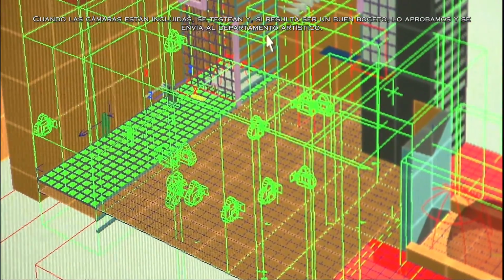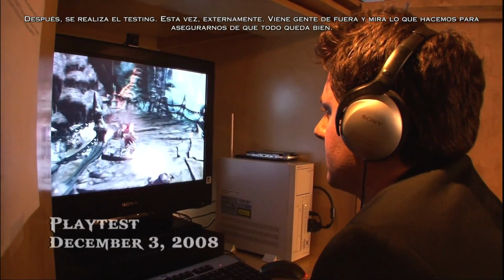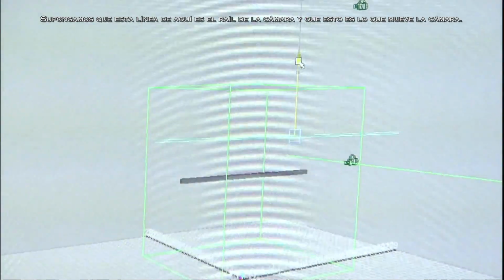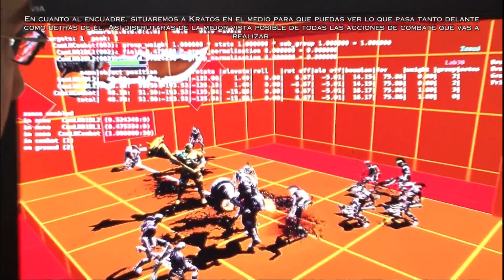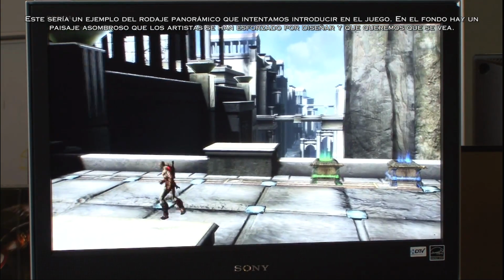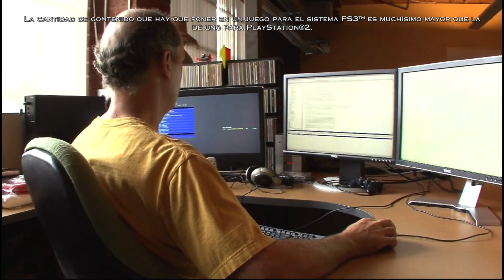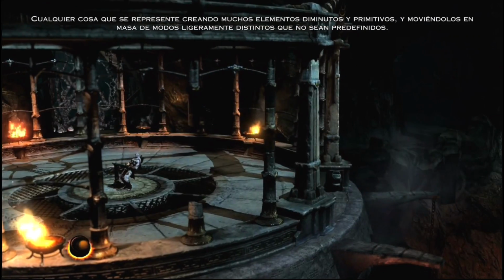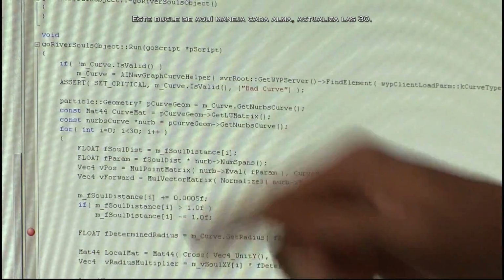5) Diseño de Cámara y Programación - GOW3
➜ En mis 3 Canales NO pongo ANUNCIOS (DonPjC, Don Ajedrez y DonPjC 2 - Overwatch) y por ello NO GANO NADA. (así llevo 5 años:) ➜Si me quieres ayudar a mantener los 3 canales, puedes DONAR por Paypal
➜Si veo que tengo apoyo económico suficiente cerca del 50% sobrante iría a diferentes ONG ^^ Así ayudamos todos a todos! :D

dale a "MOSTRAR MÁS" para ver el HORARIO, Series y demás!

➜ 1) HORARIO: Subo 1 vídeo diario a las 6:30PM SIEMPRE y "PUEDE" que otro a las 8:30PM

➜ 2) Recuerda que estos vídeos llevan un TRABAJO, (ya sea grande o pequeño), y sería de Buena Educación reconocer ese trabajo y agradecerlo (te haya gustado o no) con un simple LIKE ^^

➜ 3) SI te ha gustado el vídeo, puedes COMPARTIRLO! y si NO te ha gustado el vídeo, puedes dejar un comentario diciendo el PORQUÉ y así me ayudarás a mejorar :D

➜ 4) Recordad que SIEMPRE leo y RESPONDO TODOS los comentarios :) No dudéis en comentarme ;D

­ ­ AQUÍ MIS OTROS 2 CANALES ­ ­

►CANAL SECUNDARIO (Vídeos cortos y dinámicos (menos de 20 min) el 80% Gameplays Variados de Videojuegos y el 20% de Vídeos son de: Humor, Noticias, Montajes, Doblajes, Críticas, Animaciones, Hablemos de... y mucho más!!)

►Mi CANAL de AJEDREZ (Aprende y Mejora en Ajedrez)

➜Skype: "Pablo17103"
➜Ps3 y Ps4: "Pj17103"
➜Steam: DonPjC

-Canción de Intro: Kraddy-Android Porn / BSO de GoW

► Espero que os haya gustado el vídeo :D ¡GRACIAS! por Ver y Valorar el Tiempo y Esfuerzo empleado ^^ Sois los MEJORES! :D

­---­ ­---­ Hasta más ver!! aaaaaadios! ­---­ ­